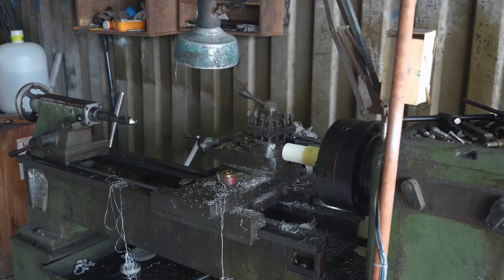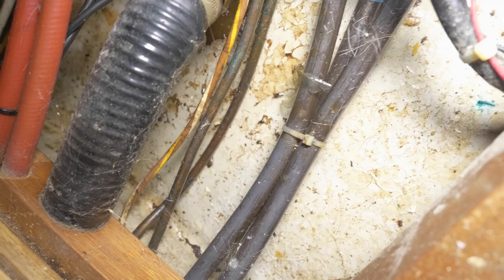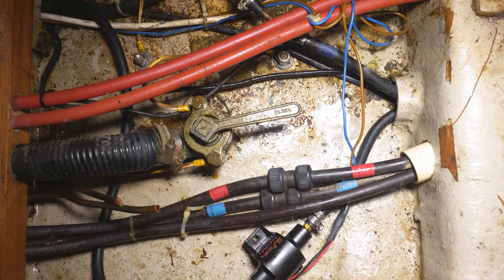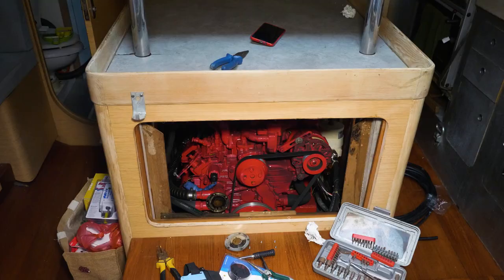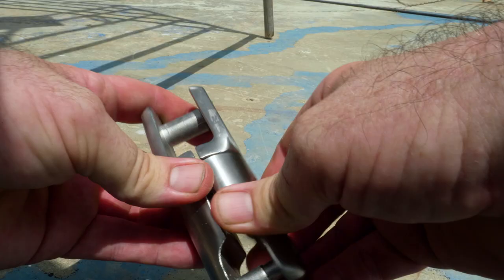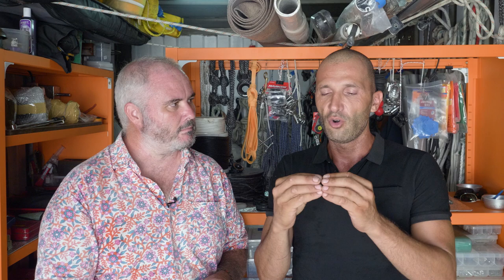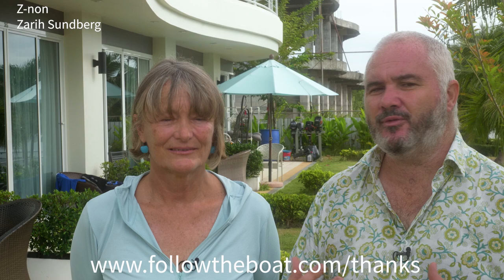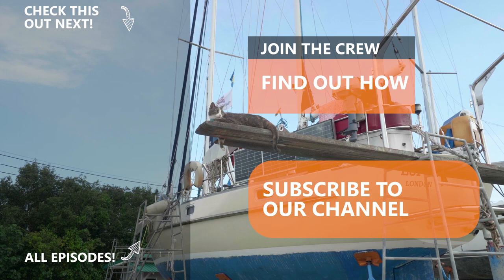RIGGING INSPECTION & BOAT REPAIRS - SAILING FOLLOWTHEBOAT Ep 117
What do you do when you find a cobra in your workshop? Our rigger isn't phased about it... watch till the end!

We filmed most of this week's episode when Liz was away in the UK, so while Millie supervised from above, Jamie got on with lots of boat repairs and maintenance above and below decks, including a second fuel leak.

We had a conversation with Jai, our rigger, about points to consider when making a rigging inspection. It includes a discussion about using Dyneema for standing rigging.

The stainless team, Wit and Lek, get to grips with various jobs around SY Esper. Wit shapes the new Torlon log bearing, and shows us the best way to take out that temporary cutlass bearing from the pea bracket we added back in Pangkor. Clue: it doesn't involve a big hammer!

And we made the decision to buy new anchor chain. The old one would probably have been OK for a while longer, but with our big plans for sailing to Alaska ahead of us, we thought it was sensible to renew it now.

We've had quite a few visitors here in Krabi Boat Lagoon, so if you're in the area, come and find us!

Peace and fair winds to each and every one of you.

✍️ FOLLOWTHEBOAT BLOG!

📚 FOLLOWTHEBOAT E-BOOKS:
1. HOW TO BECOME A LIVEABOARD CRUISER!
2. HOW TO BUY A BOAT!

🔗 USEFUL FTB LINKS:
⛵ HOW TO BUY A BOAT:

👩‍💻 EDITING SOFTWARE
Adobe Premiere Pro CC